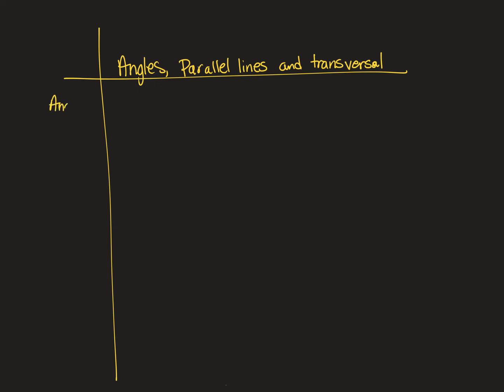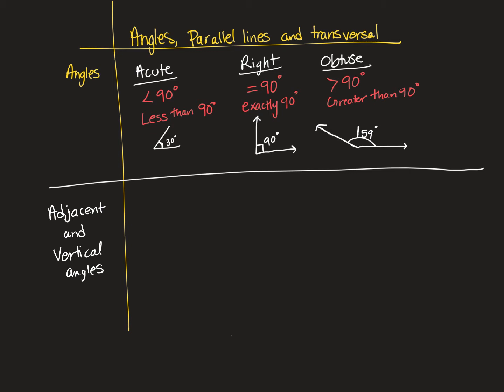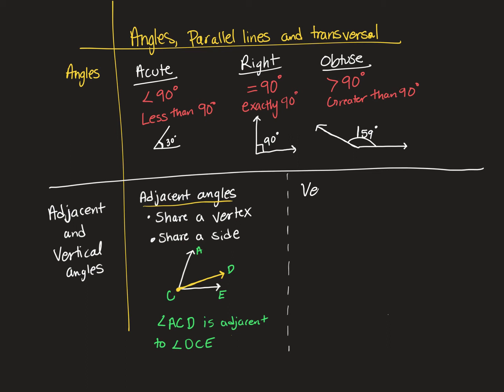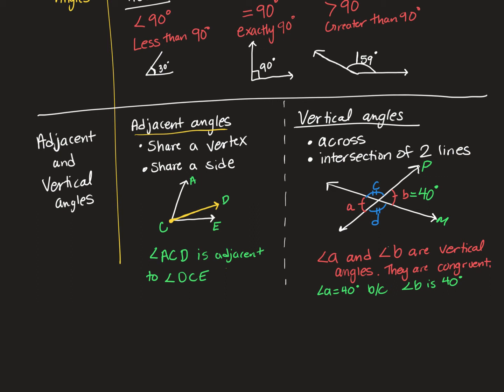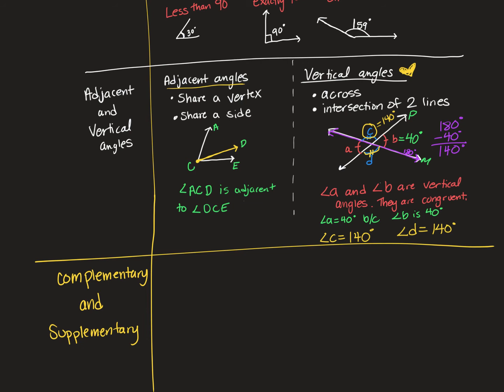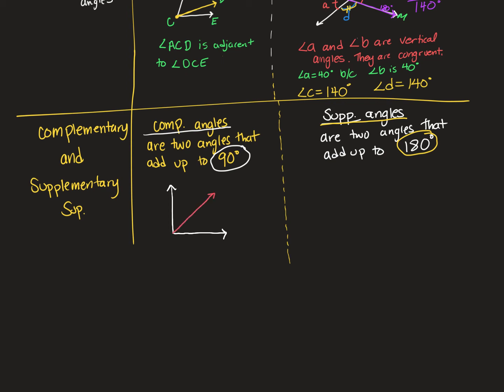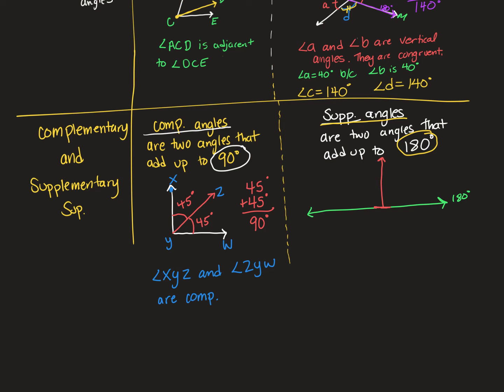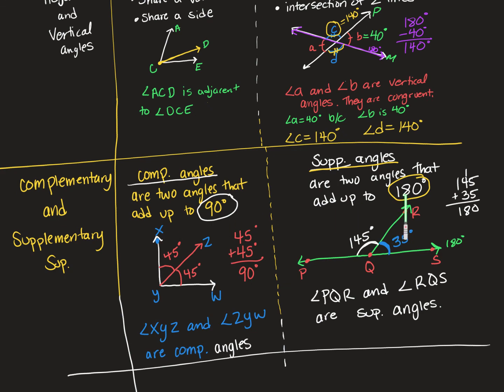Acc 7 Angle Notes Part 1